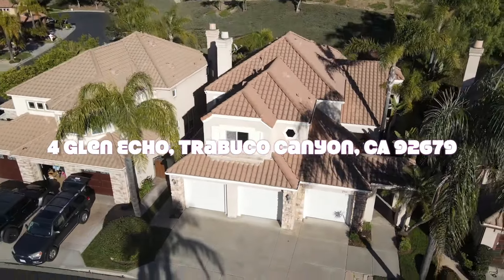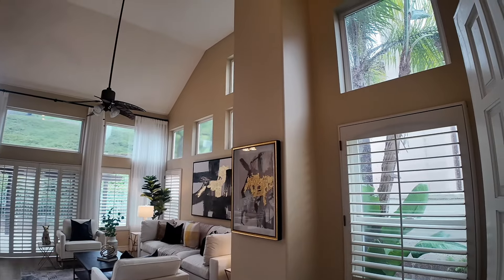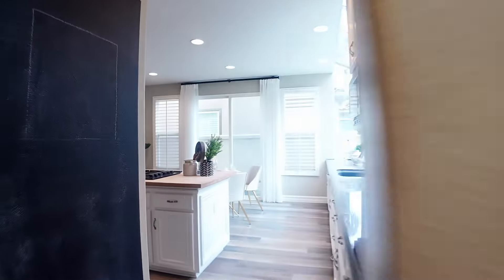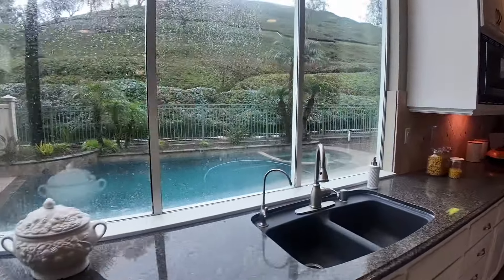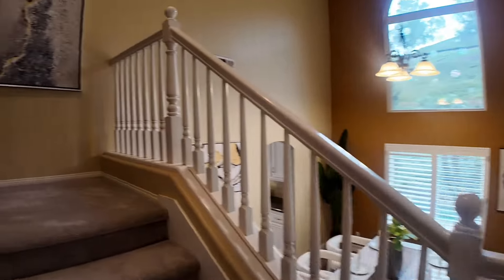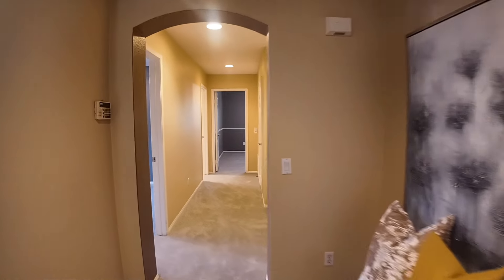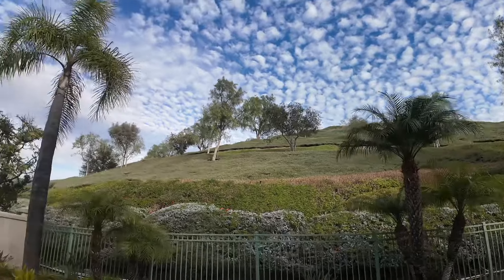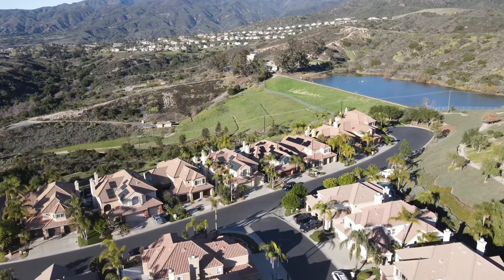🏠Sold: 4 Glen Echo, Trabuco Canyon, CA | Exclusive Listing | Hayner Realty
House For Sale: 4 Glen Echo, Trabuco Canyon, CA | Exclusive Listing | Hayner Realty

Hayner Realty Inc - We are here to share with you:

❤️ Housing buying and selling, rental prices, and the current real estate market situation in various cities in the greater Los Angeles area;
❤️ Real cases of property management and methods of risk control;
❤️ Information on school districts, business, culture, and demographics in different cities;

⛵️ Service offerings: We provide end-to-end services, starting from the processes of house selection, property viewing, purchase, and utility setup, to finding tenants and managing properties. With the strength of our team, we ensure comprehensive and three-dimensional on-site services.

The goal of Hayner Realty Inc: We aim to build the most reputable real estate investment and rental management team in the greater Los Angeles area, with a combination of professional knowledge, business acumen, and service consciousness.

This house is located in one of the safest and most desirable communities in Rancho Santa Margarita. It takes about 5 minutes to drive to the lakeside of Rancho Santa Margarita. The community is called Dove Canyon, a gated community with security guards at the entrance, ensuring residents' safety. Built in 1996, the house features 4 bedrooms and 3 bathrooms with an interior space of 2940 square feet, sitting on a 6000 square feet lot, offering you a comfortable and leisurely lifestyle.

Upon entering the house, you'll immediately be drawn to the spacious and bright high-ceilinged living room, feeling the openness and warmth of the space. The furniture layout is just right, not too crowded or too empty. Here, you can chat with family, share life insights and worries, or simply enjoy some gentle music, savoring the beauty of life. To the left is a European-style spiral staircase, elevating the entire house's level.

Walking through the living room, you'll enter the formal dining room, bathed in sunlight with excellent lighting, where you can also enjoy the beautiful view of the backyard pool. Having dinner with family here enhances the warmth of family life, doubling the sense of happiness.

The spacious and beautiful kitchen comes with ample cabinet space, maximizing functionality and storage. One entire wall of the kitchen is made of transparent glass windows without curtains, making the interior and kitchen very bright. This design not only brightens the indoor space but also allows you to enjoy the beautiful view of the backyard pool while cooking, creating a breathtaking scene. Families can gather here for breakfast and leisurely afternoon tea, enjoying each other's company and love.

Next to it is the family room, designed with a fireplace, combining warmth and coziness. Here, you can play games and laugh with family or friends, spending joyful moments together. The space design fully considers the family's privacy and comfort, creating a complete, intimate, and comfortable family leisure space.

There is a bedroom with an en-suite bathroom on the first floor, perfect for families living with elders and children.

The staircase leading to the second floor is solemn and noble, leading us to the master bedroom space.

The master bedroom is one of the most admirable spaces in this house. The room is very spacious, filled with natural light, giving a very bright and open feeling. There is enough space for you to arrange as you like.

The master bathroom is also very spacious, with a walk-in shower and bathtub. The walk-in shower and bathtub provide a comfortable experience, allowing you to enjoy a relaxing bath. The bathroom is also equipped with modern sinks and toilets for your daily convenience. The entire bathroom is designed very reasonably, allowing you to easily use every corner. Overall, the design of the master bedroom and bathroom is perfect, providing you with a comfortable, spacious, and elegant living space.

The backyard has a patio and a pool with a fully automatic filtering circulation system. Sitting by the poolside in the California sunshine, you can read a book, listen to music, relax, and instantly relieve fatigue. Watching family and children play in the water, this is the life people long for.

This is a rare high-quality listing in Rancho Santa Margarita, one of the best-selling layouts. The house is priced at $1.58 million. The living room and bedroom floors on the first floor are newly replaced with beautiful waterproof wood floors. The stairs and second floor are laid with brand new carpets, providing excellent foot feeling. Both upstairs and downstairs have wooden shutters, and the shutters on the second floor are also brand new. It's worth mentioning that this house backs onto the mountain without neighbors, providing you with a quiet and private living environment.